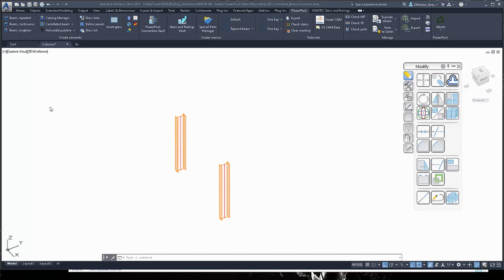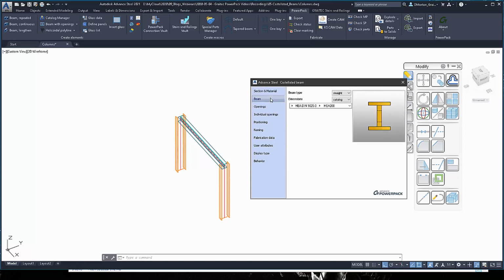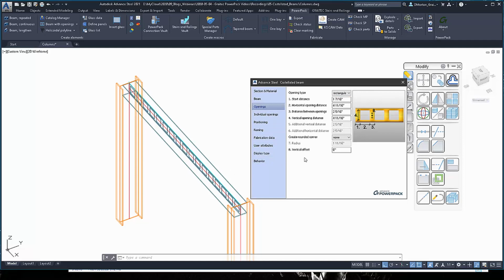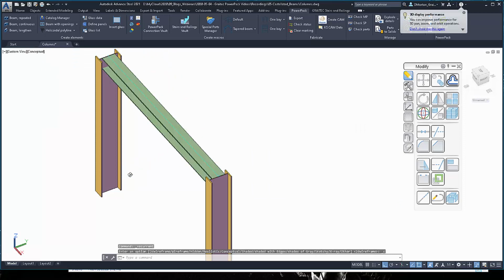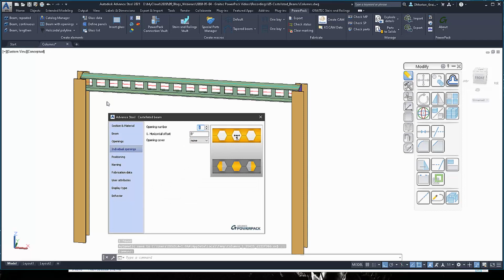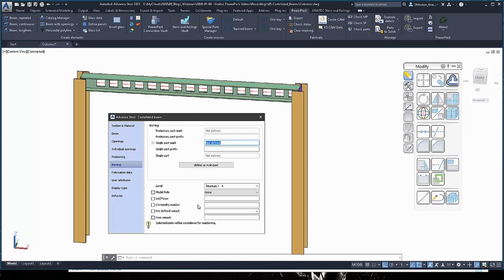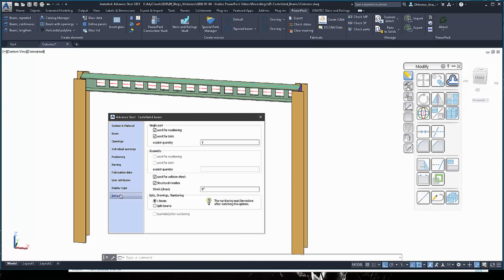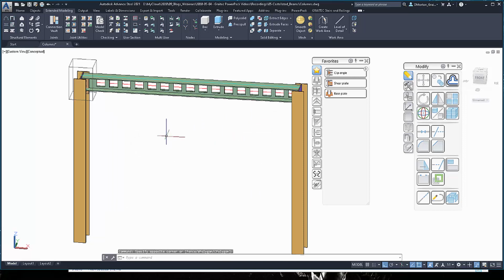Steel Detailers: Master Beams with Openings Using this Advanced Steel Plugin!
Discover how to create and customize beams with openings using GRAITEC's powerful plugin for Advanced Steel! 🌟 Learn how to select beam types, adjust dimensions, and manage openings with ease. Perfect for enhancing your design process and boosting productivity. Watch now to master the creation of beams with openings and streamline your workflow! 🛠️📐💡

GRAITEC is a global leader in BIM and AEC solutions, developing its own innovative software while being a long-standing Platinum Partner of Autodesk, delivering complementary expertise and solutions to enhance Autodesk technologies.